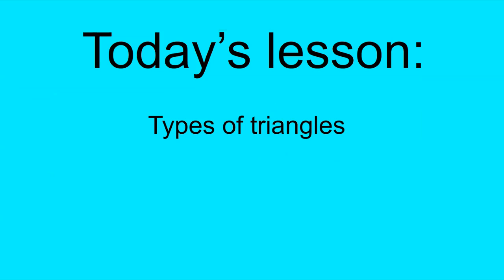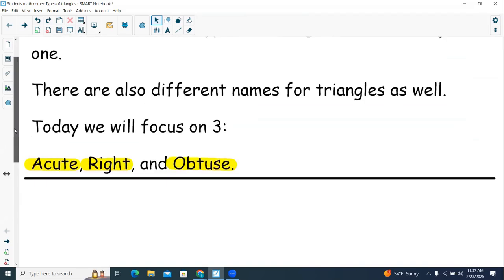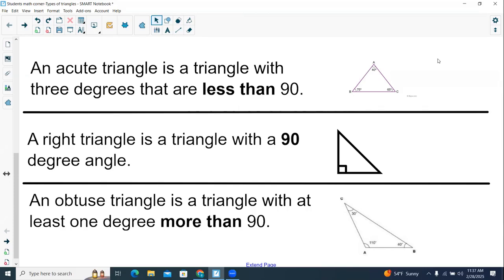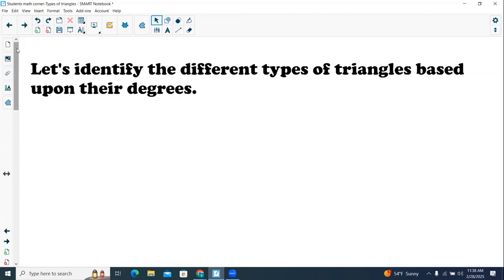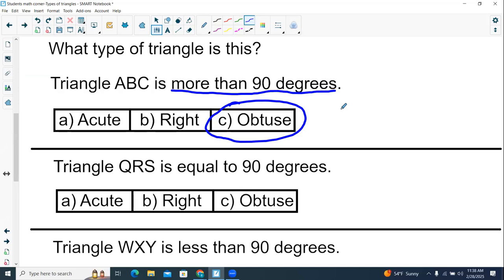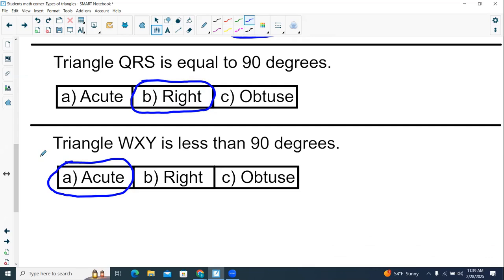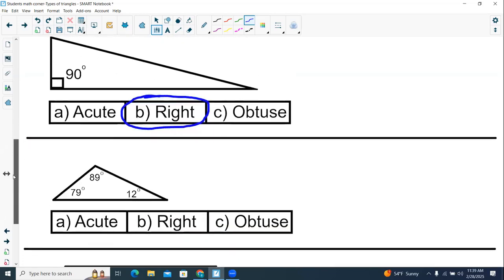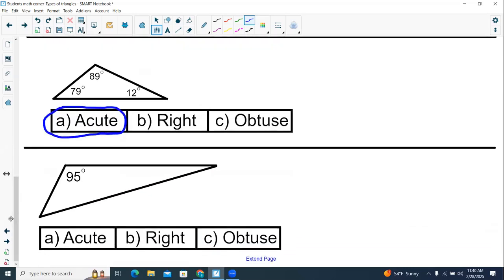Students math corner Types of Triangles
In today's video, we will be looking at the different types of triangles and how to identify them.